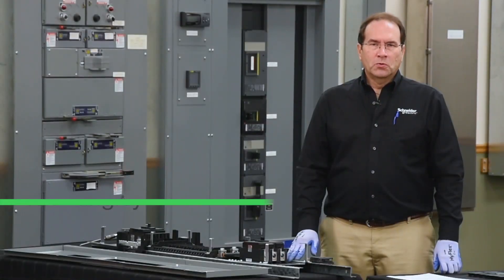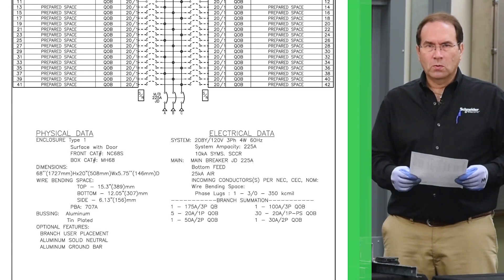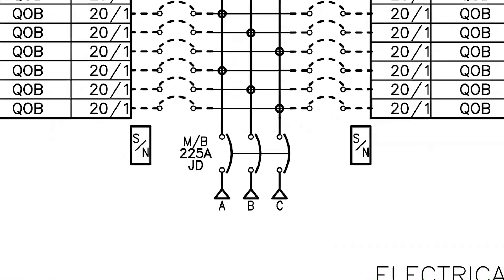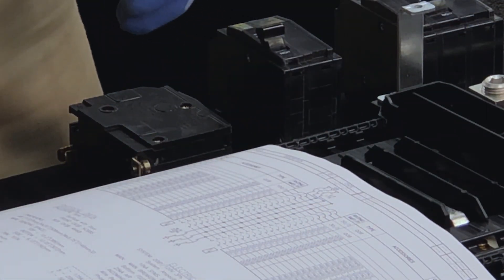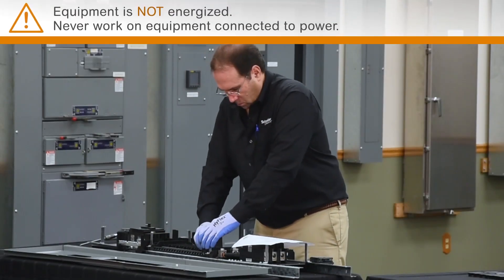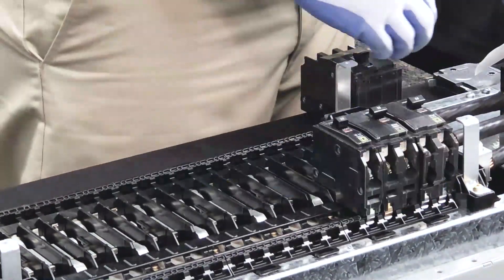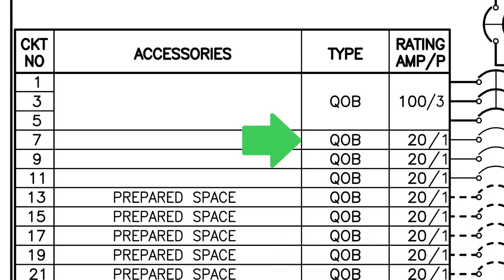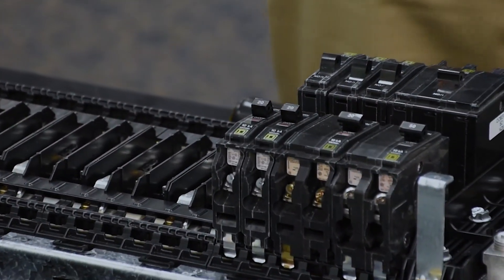NQ NF RTI Intro (2 of 4) Panelboard Assembly: Single Line Overview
This video demonstrates how to interpret a breaker layout. When building an RTI (Ready-to-Install) panelboard, a breaker layout, or single line overview, is used to install the breakers, per customer specification, into the panelboard.